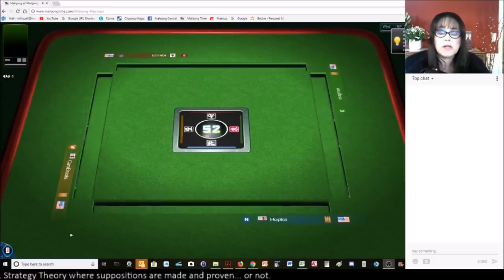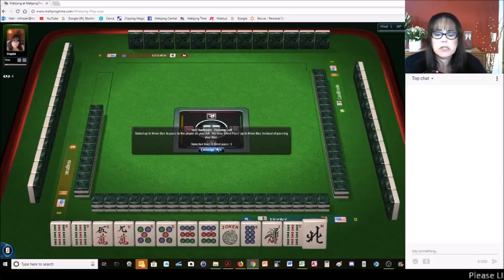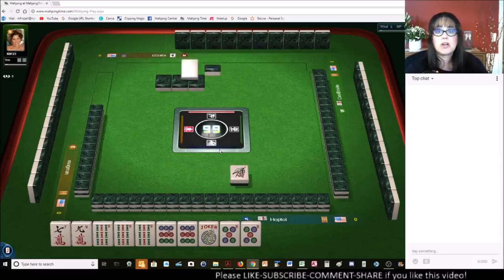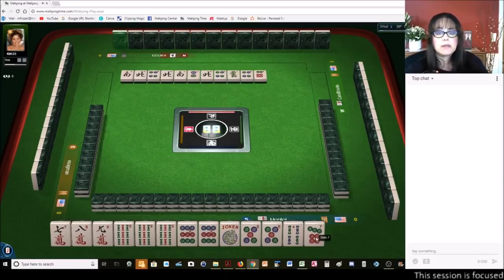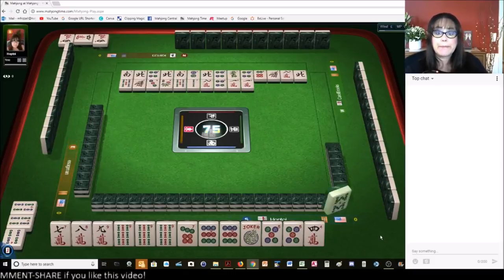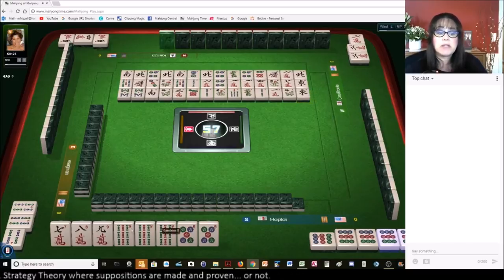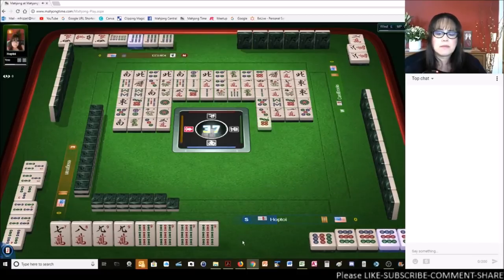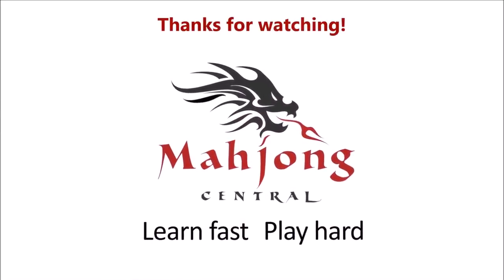National Mah Jongg League Strategy Theory Big Odds to Consecutive Quint 20180915